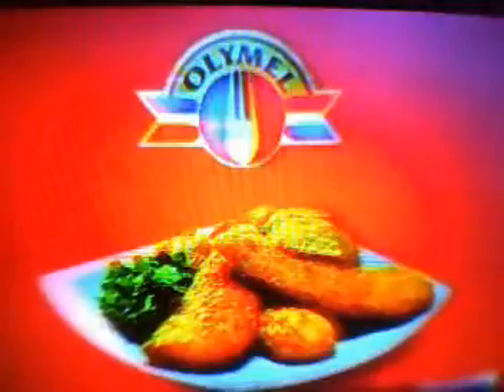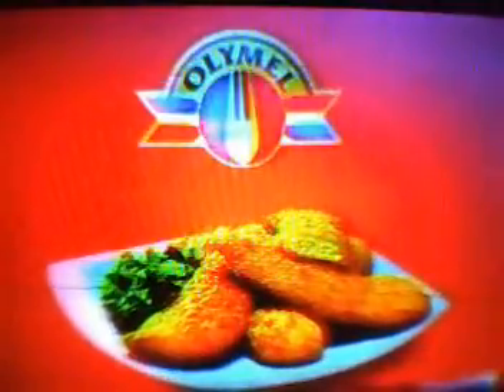RDL xmas 2010 Recipe 3 Blueberry Crisp